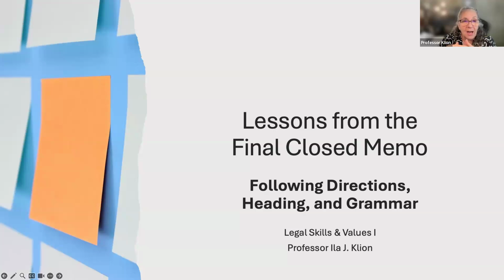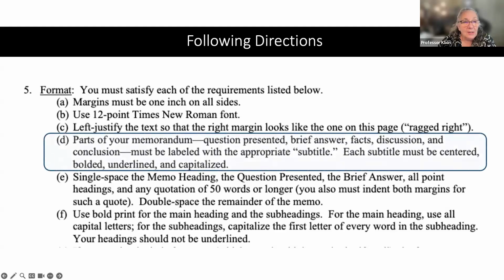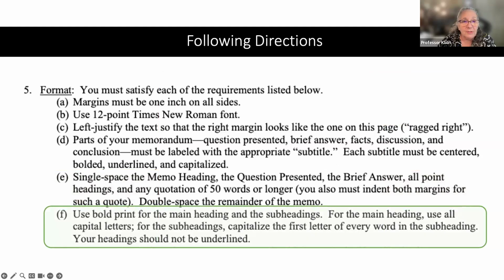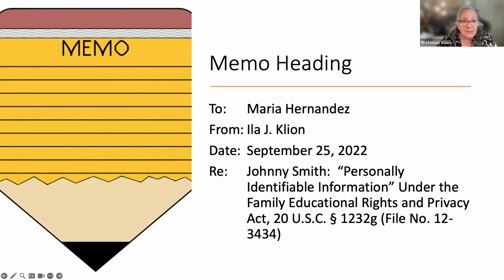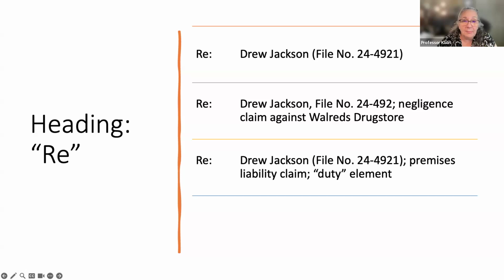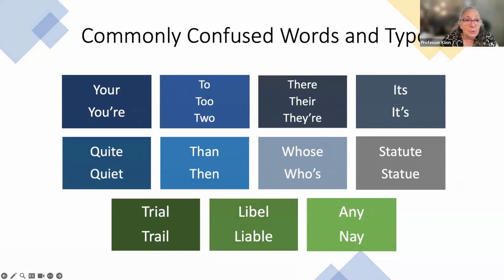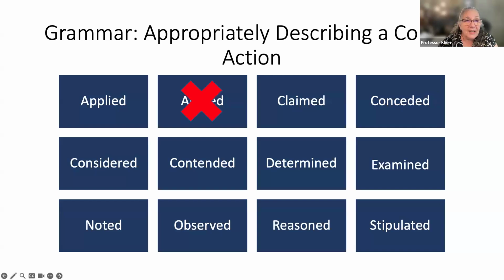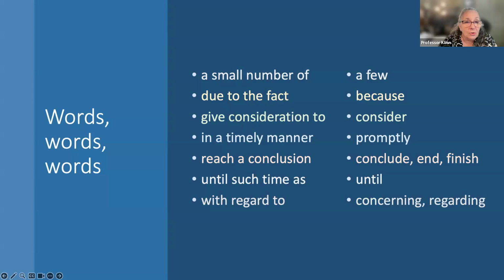Learning from the Final Closed Memo - Following Directions, Heading, Grammar